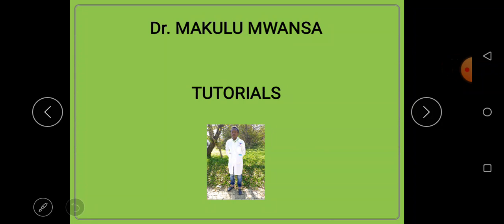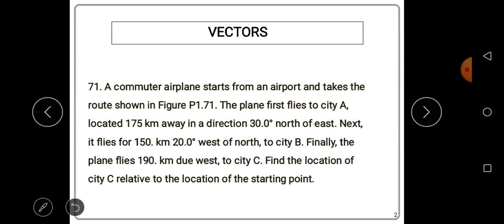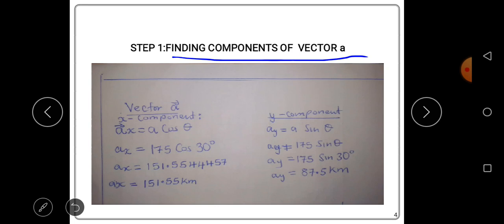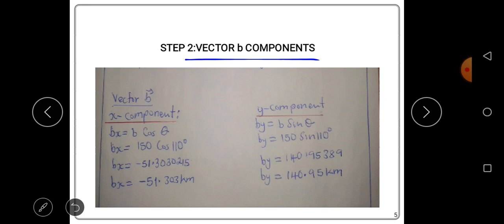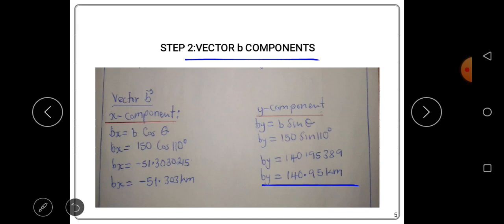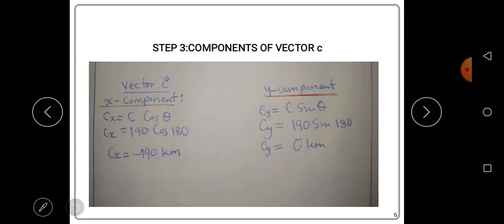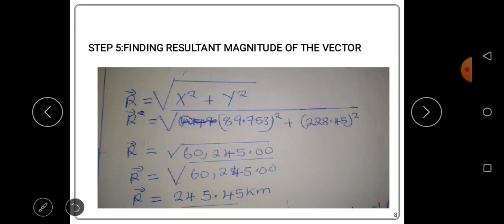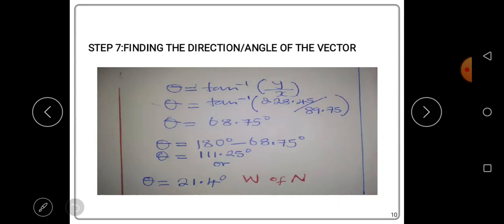Vectors.A commuter airplane starts from an airport and takes the route shown in Figure P1.71.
A commuter airplane starts from an airport and takes the
route shown in Figure P1.71. The plane first flies to city A,
located 175 km away in a direction 30.0° north of east. Next,
it flies for 150. km 20.0° west of north, to city B. Finally, the
plane flies 190. km due west, to city C. Find the location of
city C relative to the location of the starting point.